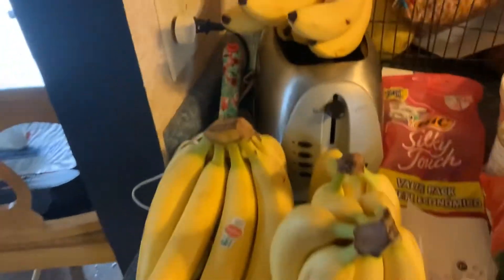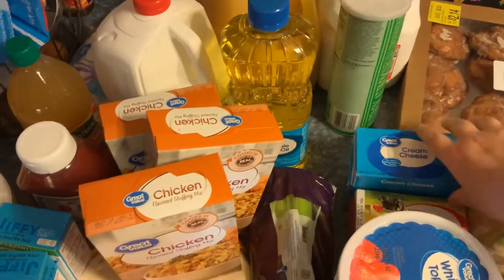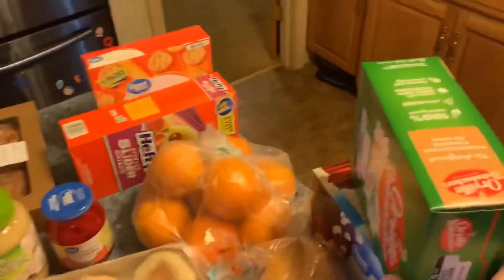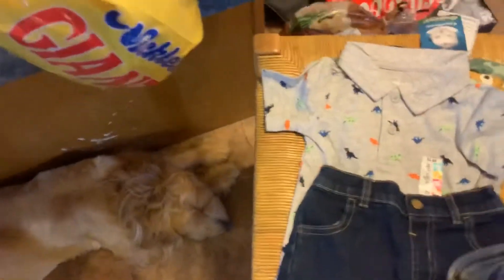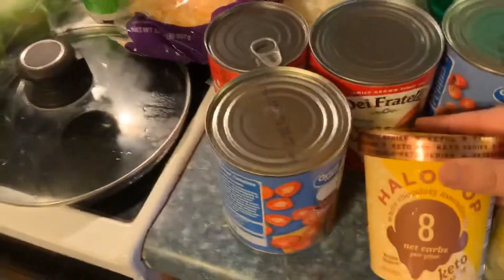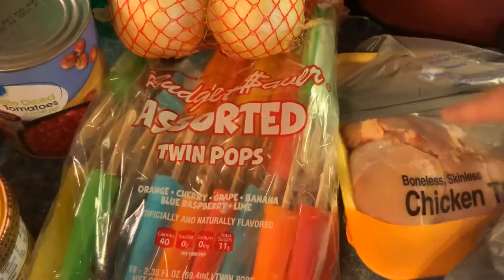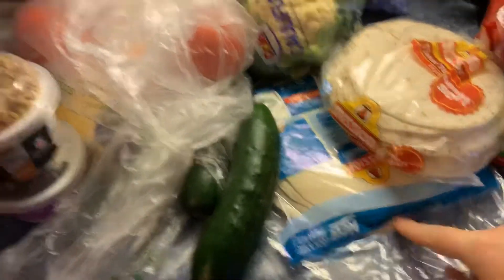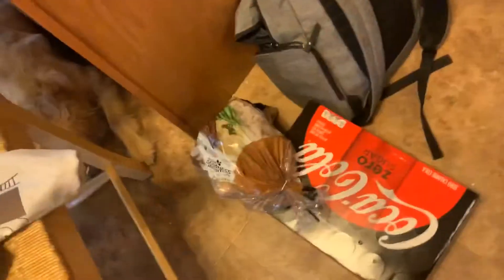LARGE FAMILY GROCERY HAUL - family of 9, one week of food from Walmart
See what we get for a week for our family of 9! Also see the huge mess my 3 year old made 😂 large family grocery haul